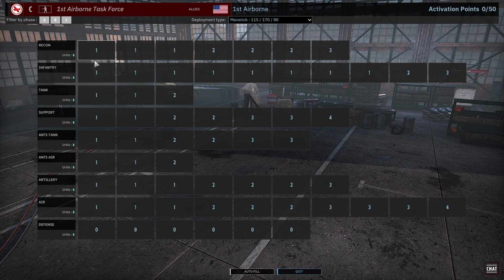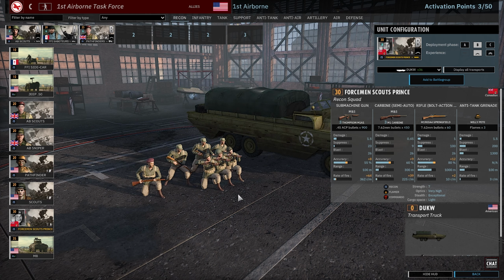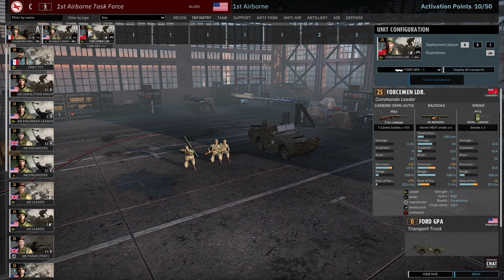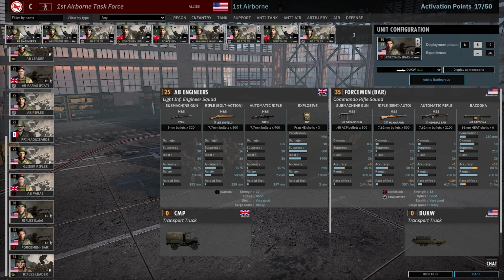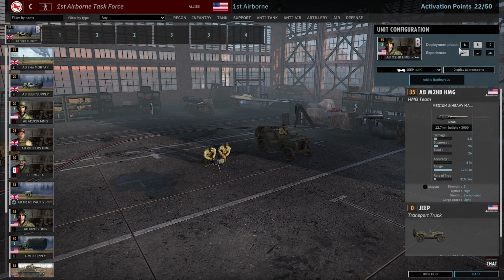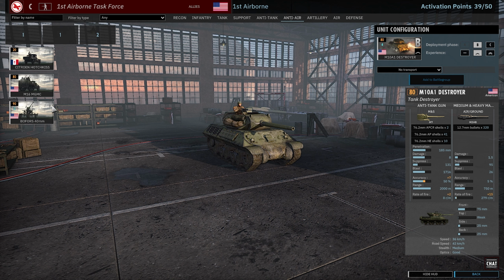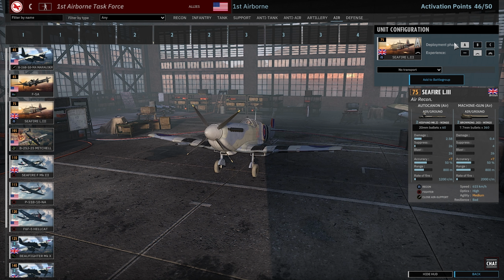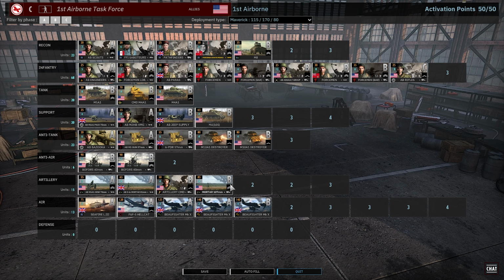INFANTRY ARE RIPPED! 1st Airborne Division Build and Review- Steel Division 2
We dive into another Men of Steel division with 1st Airborne! Deck Code:

DCVhxpBQhCYl70K+gFckkt92E8sSkb6sOQAAyTwcOl4kGcr4OcOt4ocOsUcb6hYkAAj5GcOl4ocOl4iE8qX4AAqXyAAsaWAAoK2AAgHGK+h+YK8oOCAApYgAAj+WK+iCKcOqCGb7KNEAAqEscOsEscOr9ocOgPOK8iCGb6sO8cOgheAAhYgAAj9+AAkFUcOA